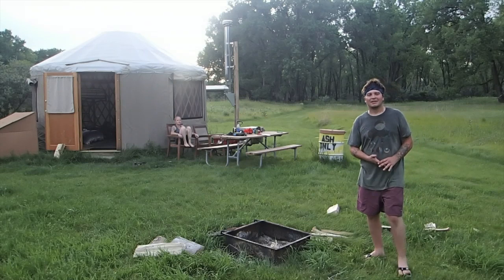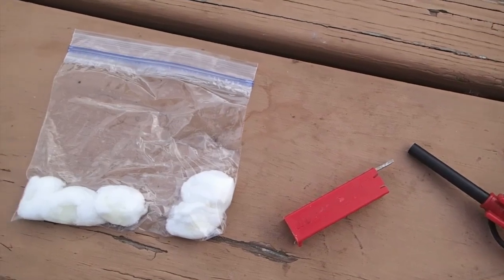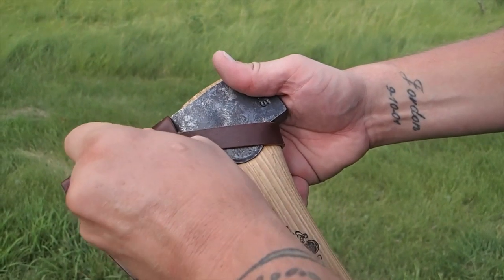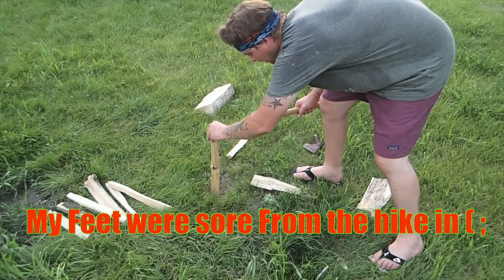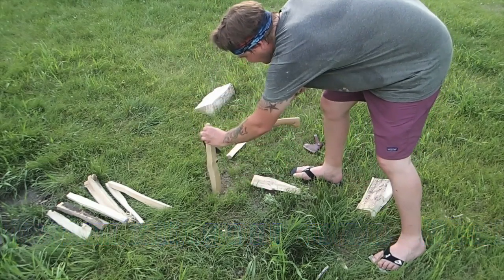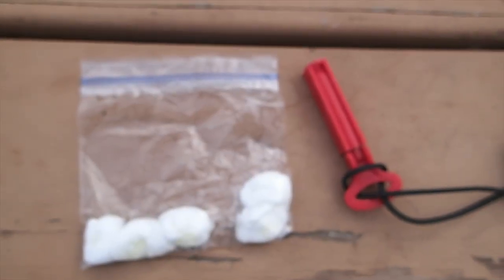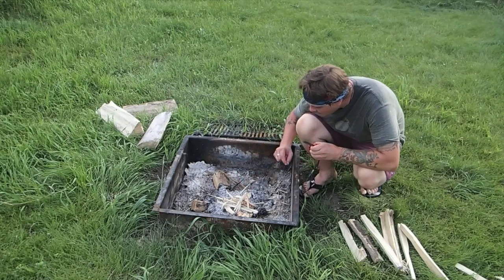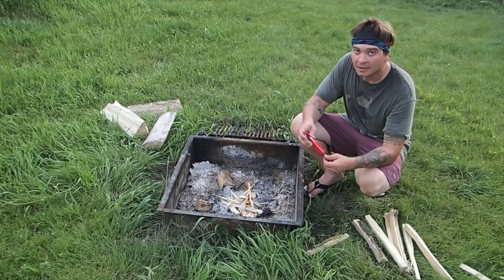BUSHCRAFT SKILLS !! Outdoor Survival ( Starting a Fire )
Bushcraft survival Skills on How to start a fire in the backwoods without a lighter or matches , I show you how to start a fire using a fire rod and cotton balls soaked with vaseline . Bushcraft skills . A fire steel is much more reliable in wet conditions and the cotton balls act as a wick when they are soaked with the vaseline , outdoor survival , bushcraft tips, off grid survival, prepping, rubber tramps reviews , Bush craft tips and tricks and survival skills